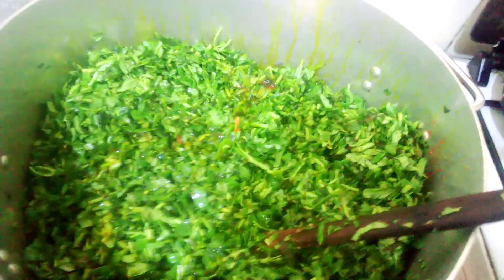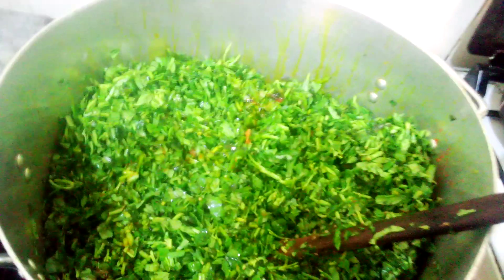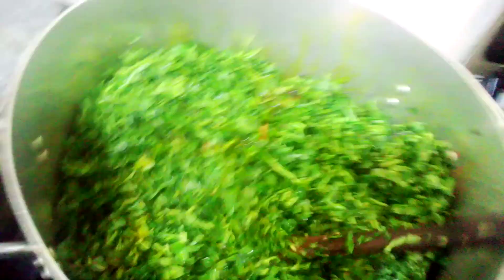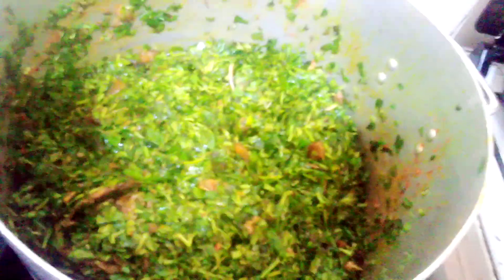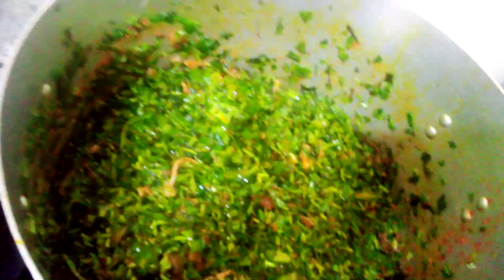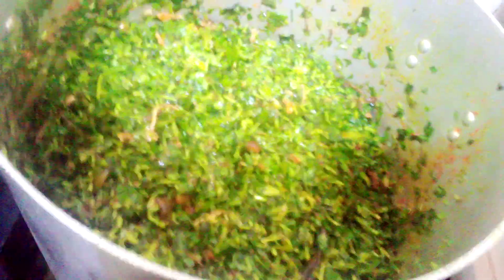this is pot of vegetable soup@okpetheresaaanya